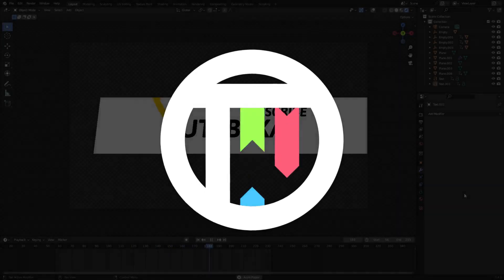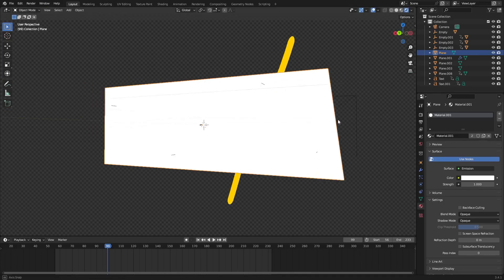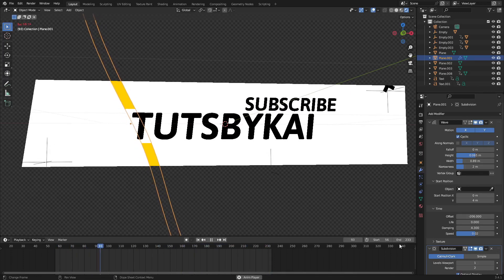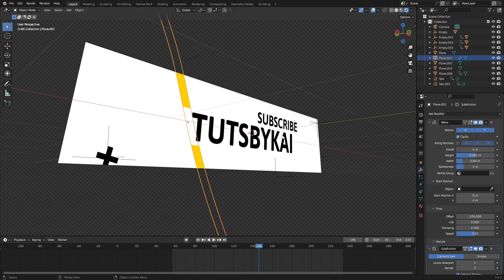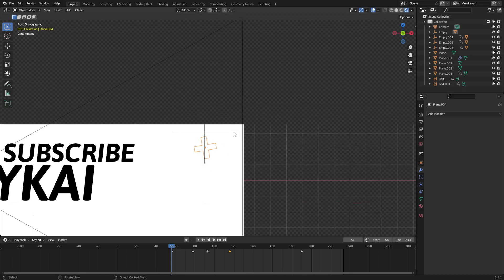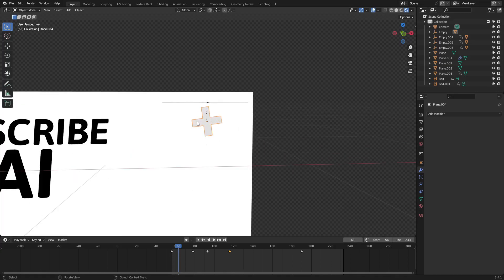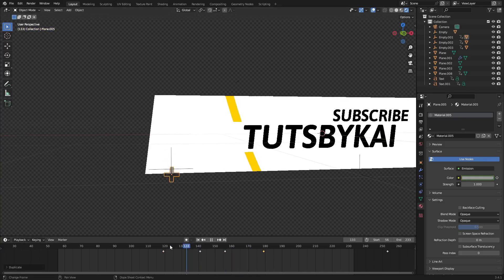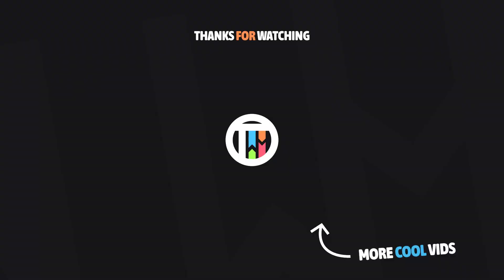Cross Wave Motion Graphic - Blender Breakdown / Tutorial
Here's a simple breakdown of a cool motion graphic scene I made a while ago!